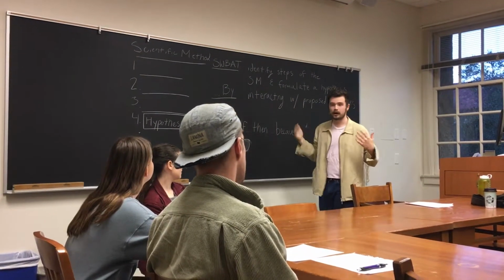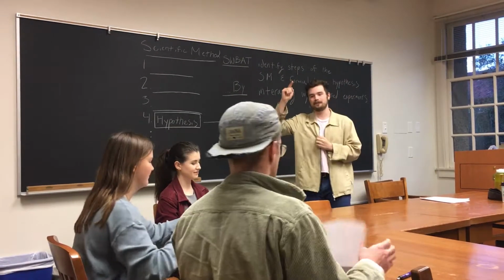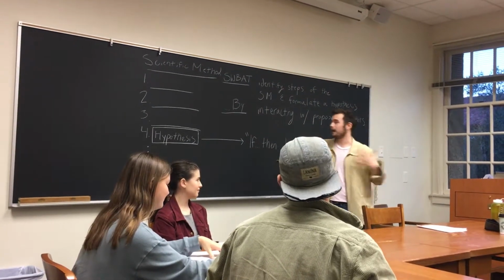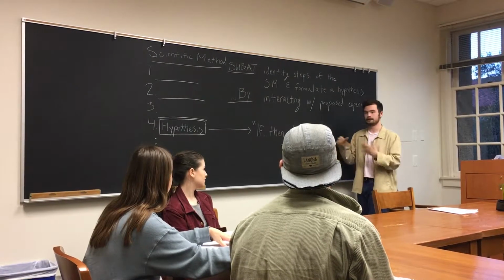Isaac Prestwich Breakthrough Mock Video 2018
Video of Isaac Prestwich teaching a mock class on formulating a hypothesis. Submitted as a part of 2018 Breakthrough Summer Teaching Fellowship application.